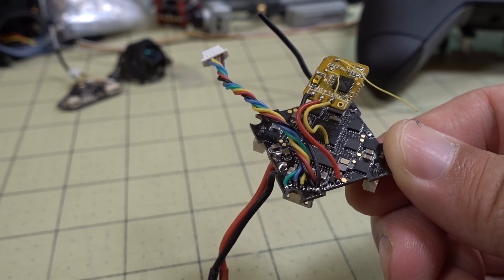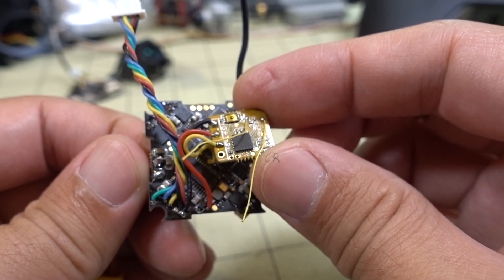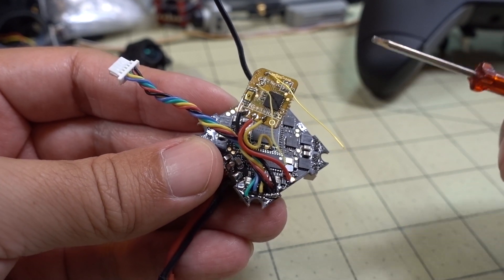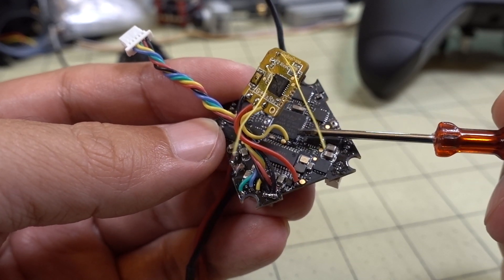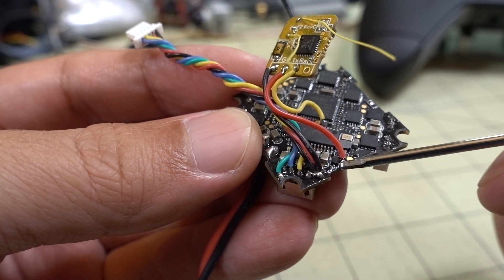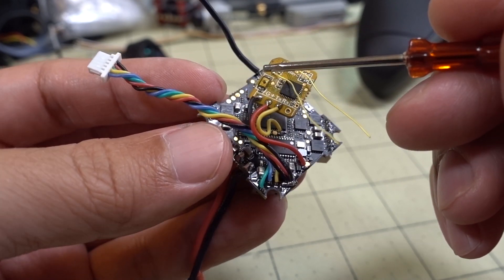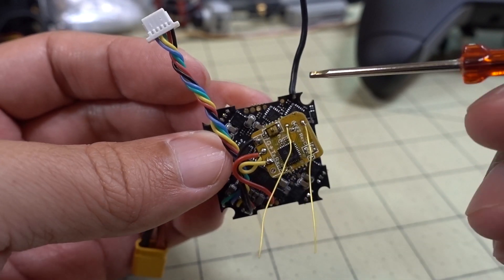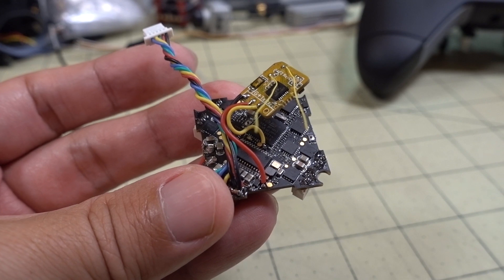Crazybee F4 PRO v3.0 Receiver Tutorial 🎓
If you want more range on the latest Crazybees you'll need to add an external receiver... this video will show you how to do that...

          (limit 15, expires 9/8)

🛒Happymodel Crazybee F4 PRO v3 (no RX)

250mah 1S
450mah 1S
520mah 1S
300mah 2S
300mah 3S
450mah 2S
520mah 2S
300mah 3S
520mah 3S

Bitcoin - 12Y5vysDMvgqX4Z7h7iRTsgwWoCNwv9MPs
Ethereum - 0xD8f3758678F3d93539F804e36811f0A04B0D047F
Litecoin - LcyGPS2f3NZxWU6BRkCJ5qdk1zV6jUCtn8